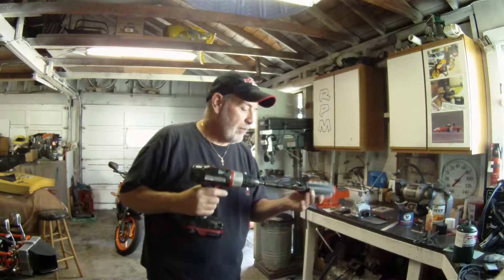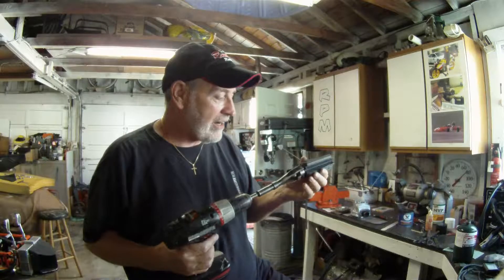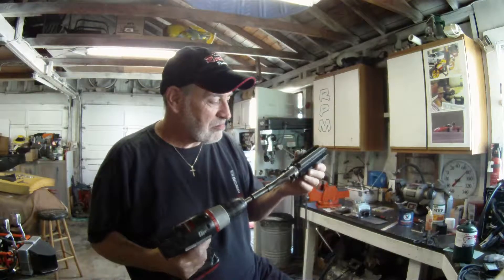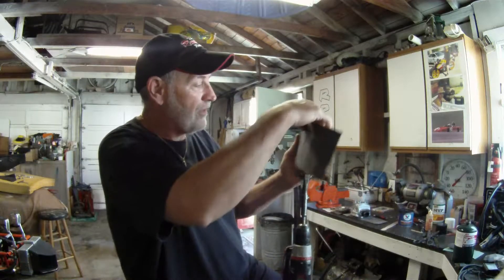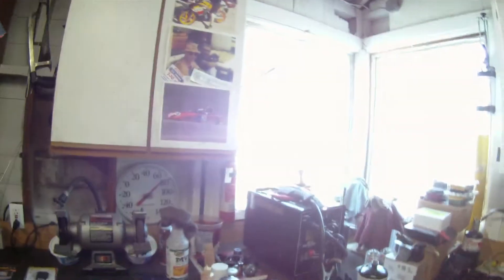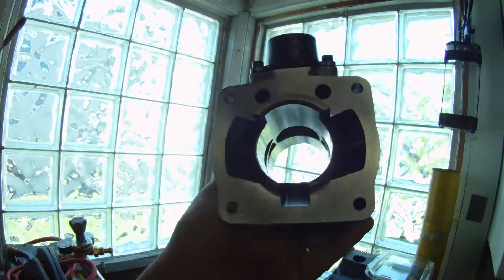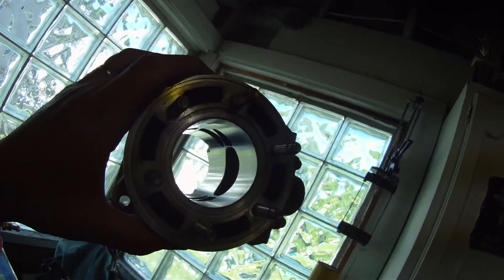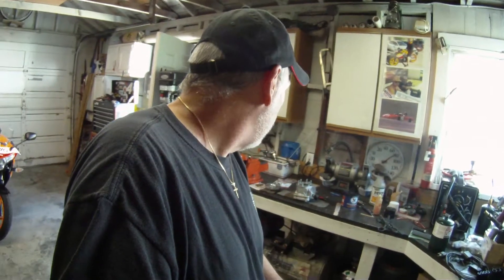Race Prep Update 3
Check it out, the bore of that cylinder looks sweet!

Who says you can't DIY!!!???

Looking forward to seeing Y'all at Grattan THIS WEEKEND!